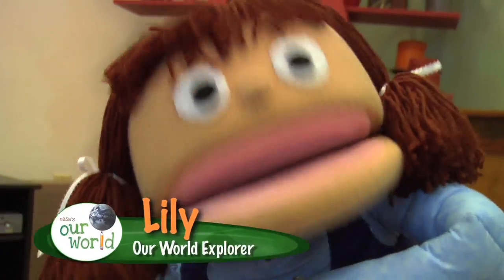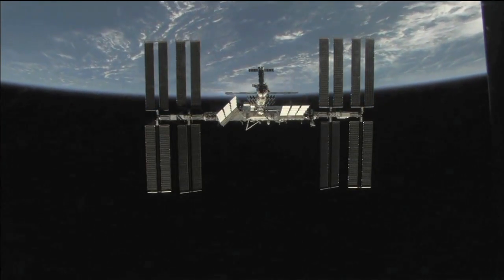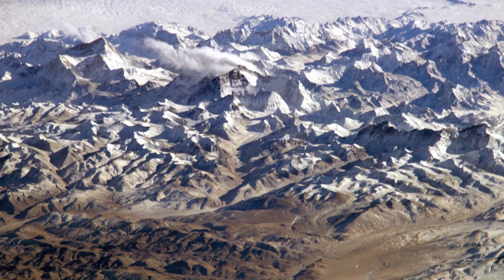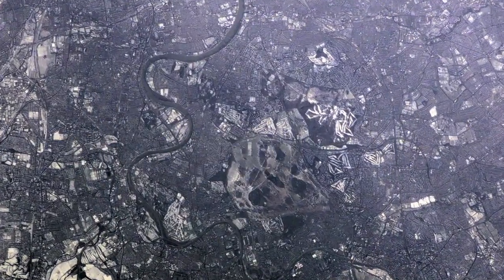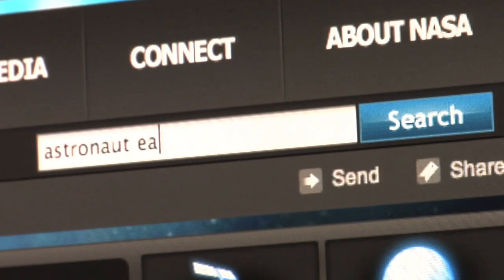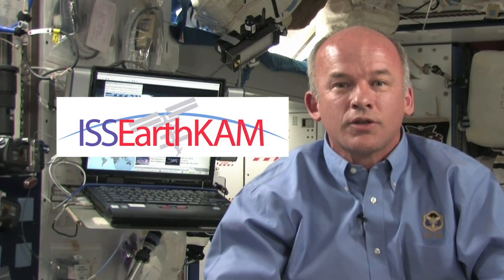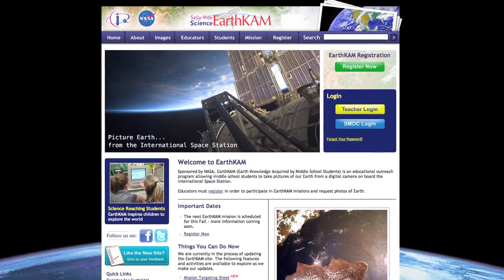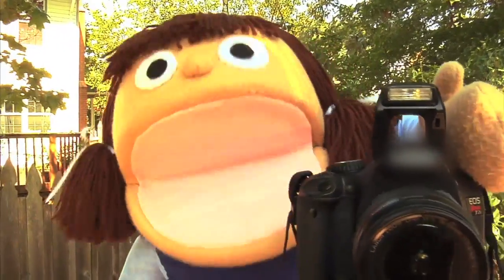Our World: Eyes in the Sky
Learn about amazing Astronaut Earth Photography.  See sand dunes, oceans, large man-made structures, clouds, mountains and even sunrises and sunsets in photos taken by the astronauts on-board the International Space Station.  Find out how you can be part of NASA's Earth Kam program.